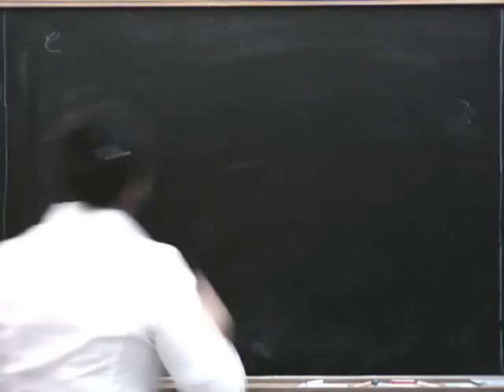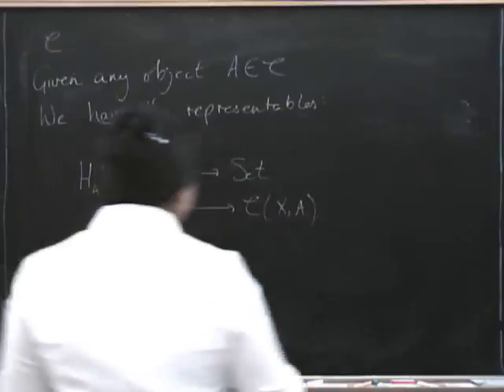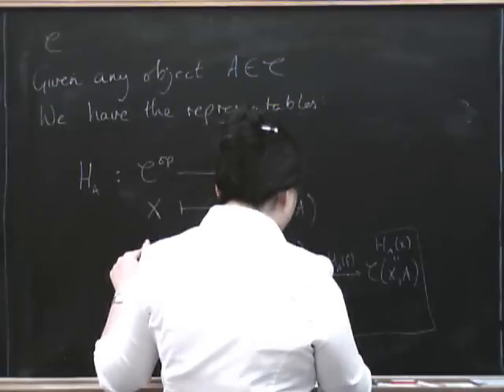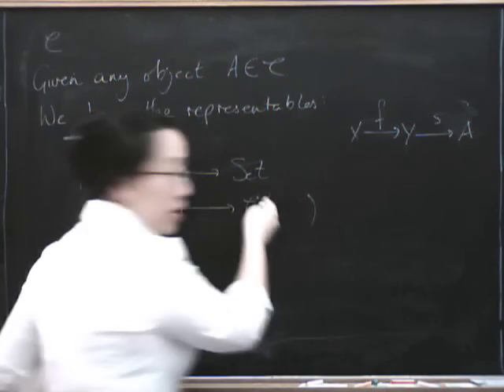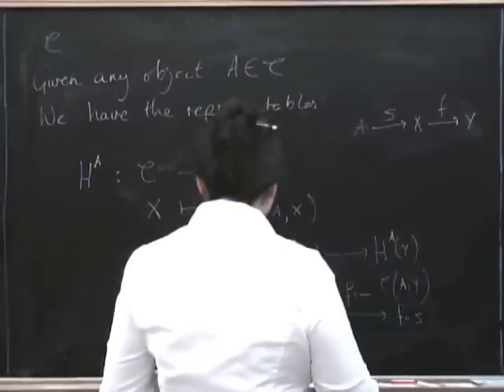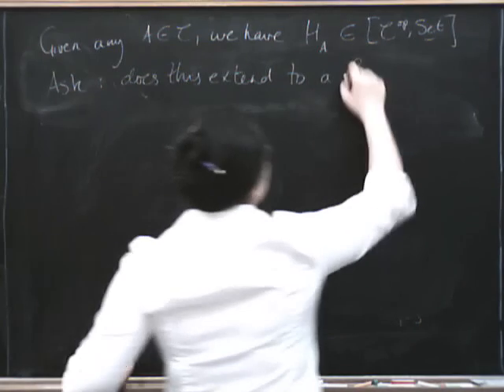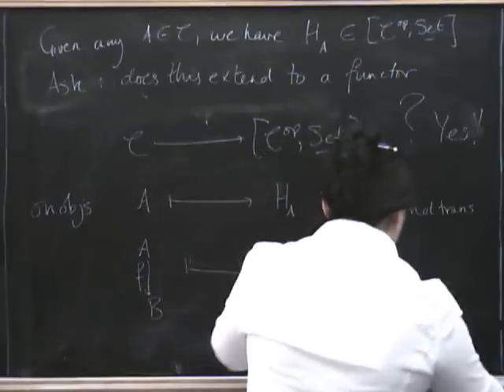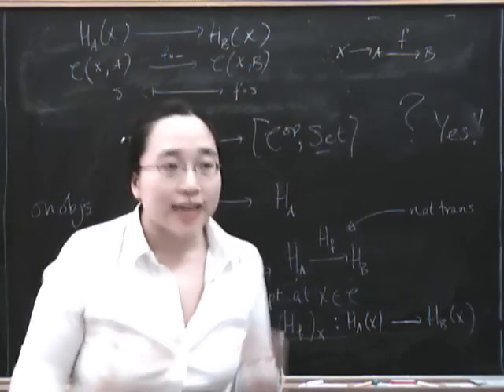Representables and Yoneda 1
Definition of representable functors and the Yoneda embedding (though without calling it the Yoneda embedding yet)